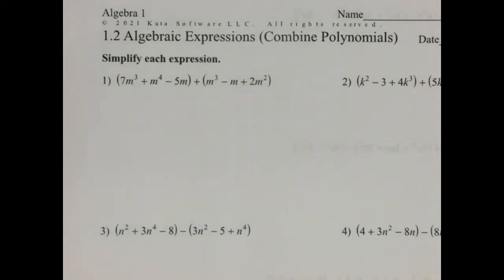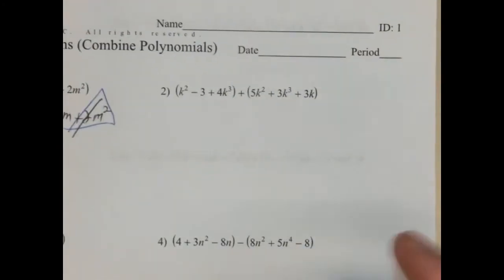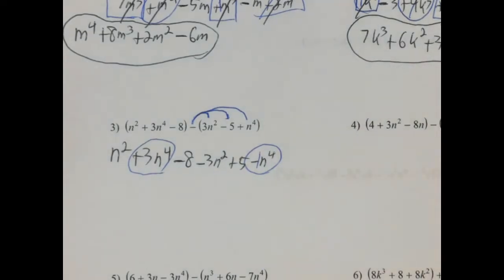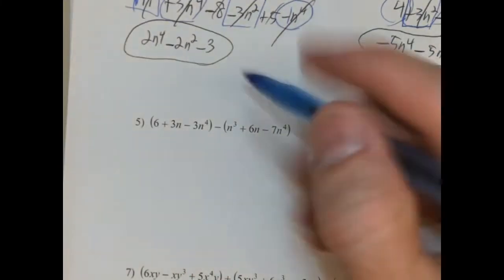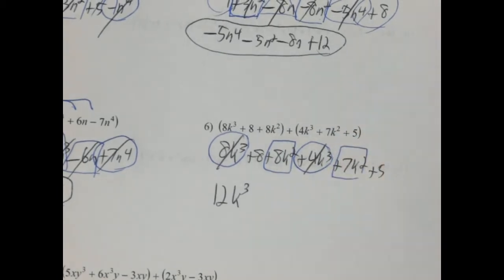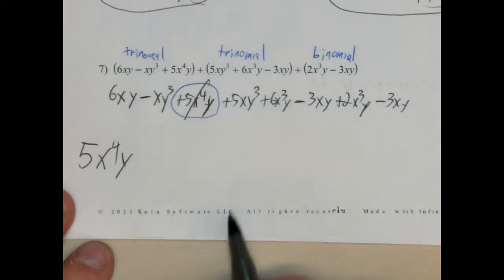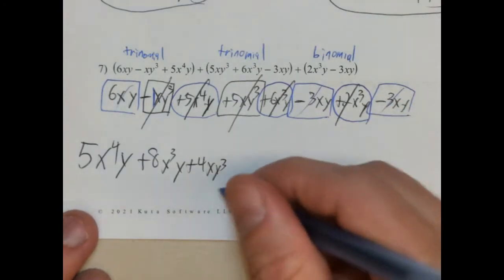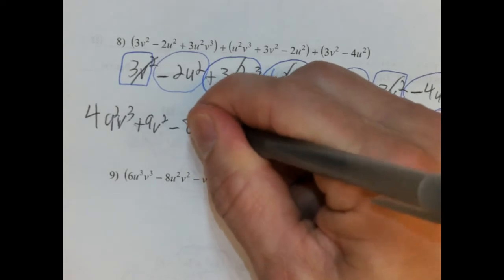1-2 Algebraic Expressions (Combine Polynomials 1)